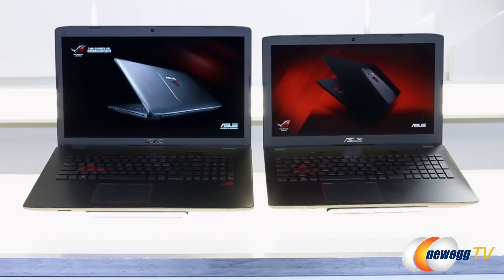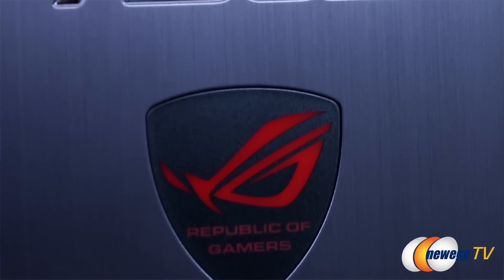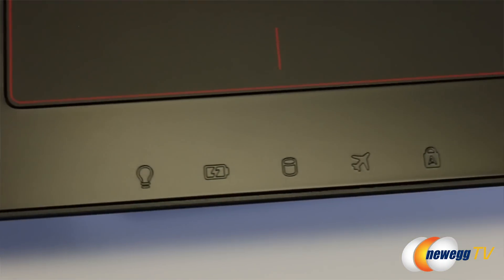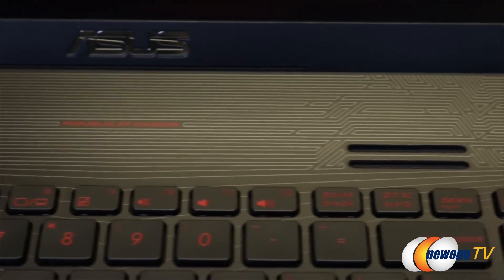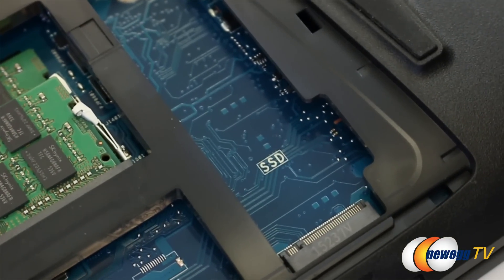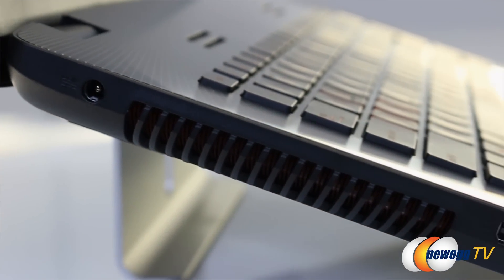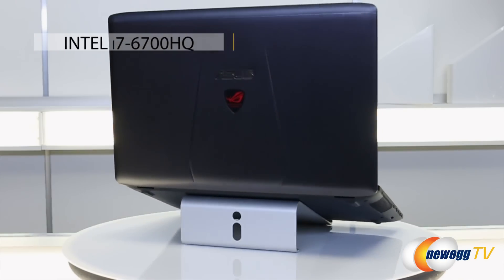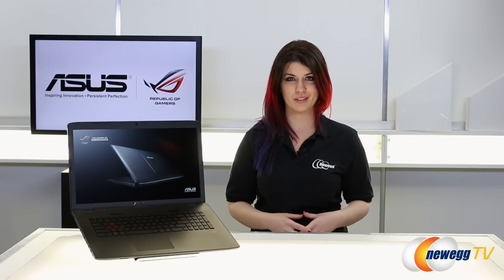ASUS ROG GL552 & GL752 Gaming Laptop Overview - Newegg TV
POWERFUL GAMING PERFORMANCE

ASUS ROG GL552VW is powered by a 6th generation Intel Core i7 quad-core processor, with a discrete NVIDIA GTX 960 graphics card with Full DirectX 12 support. SSD (available on select model only) gives GL552VW superior load times and faster data transfers.

sku: N82E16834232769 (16 GB Memory 1 TB HDD)

sku: N82E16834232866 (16 GB Memory 1 TB HDD 128 GB SSD)

sku: N82E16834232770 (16 GB Memory 1 TB HDD)

- Credits -
Presenter: Kat Gunn
Camera: Tina
Producer: Tom
Post-Production: Anna